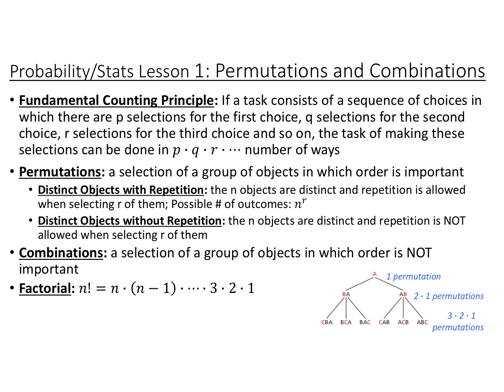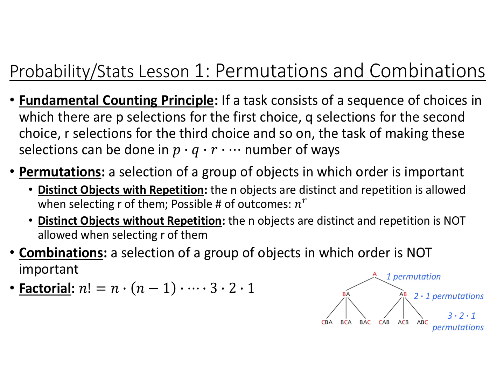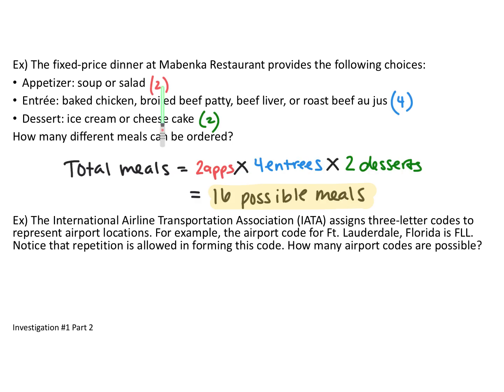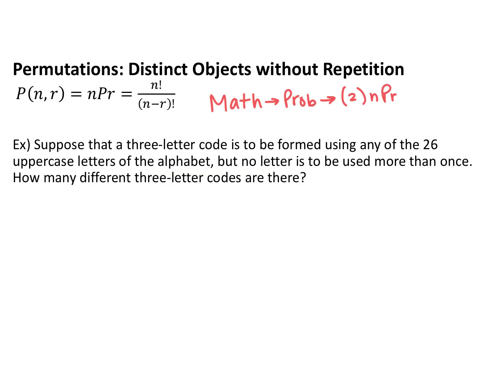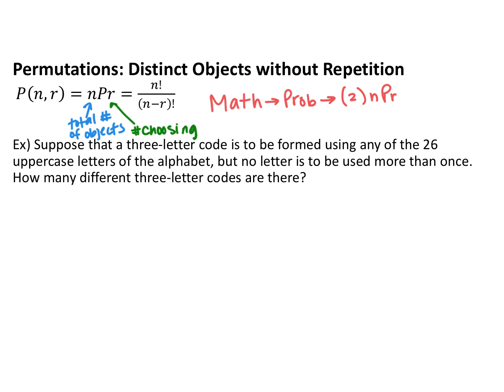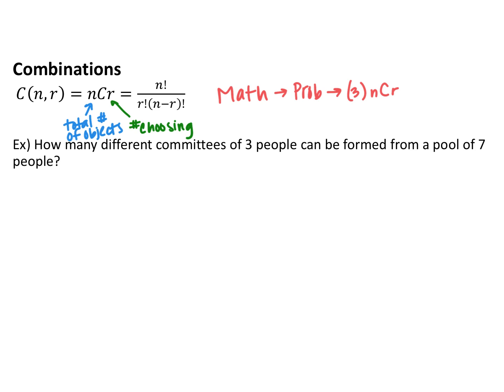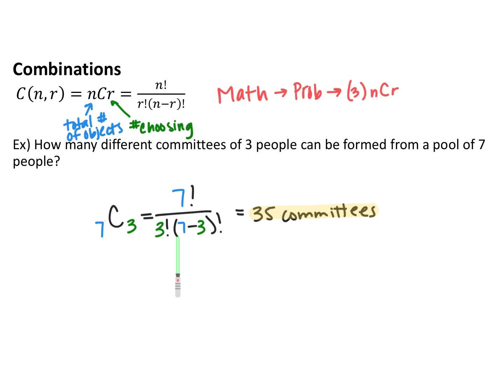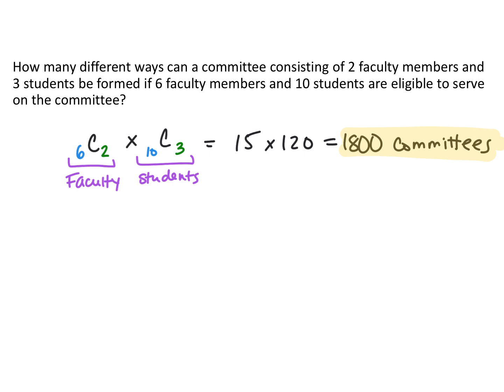PS Lesson 1 Video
Probability/Statistics Lesson 1: Permutations and Combinations